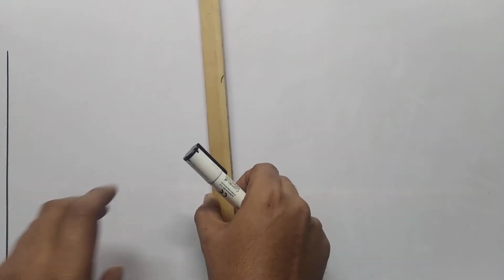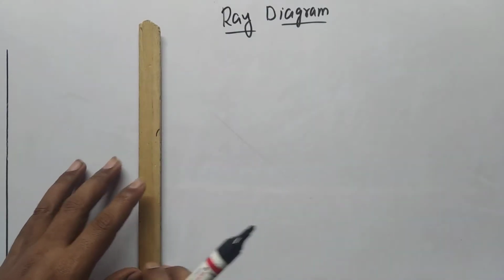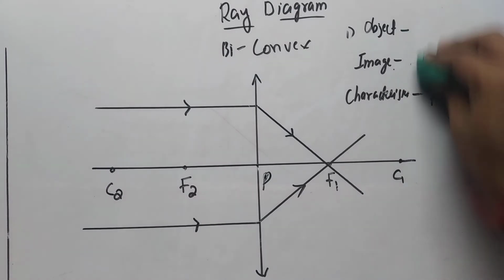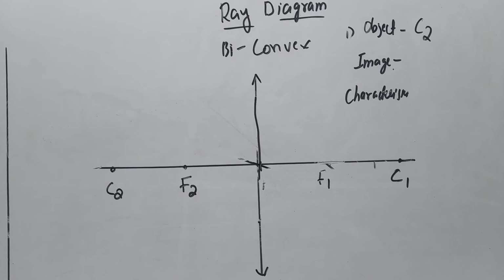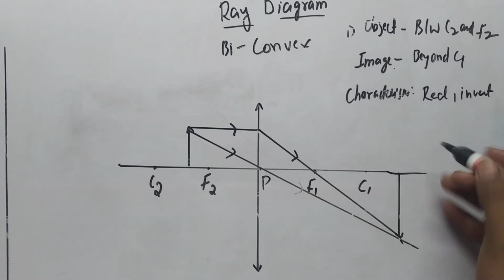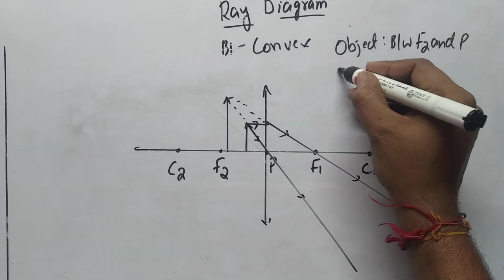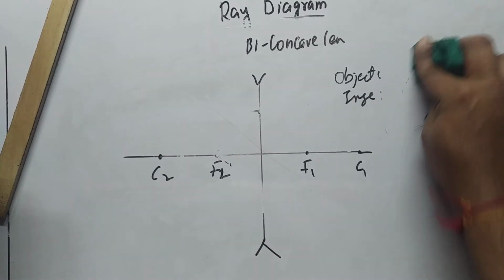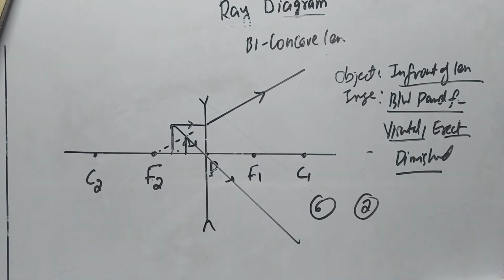Class 10 | Refraction of Light at Curved Surfaces Part 3 | Ray Diagrams of lenses